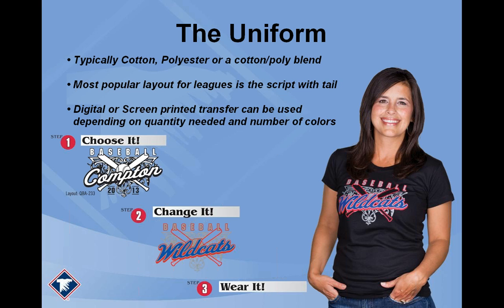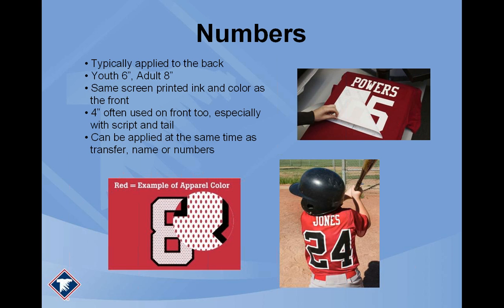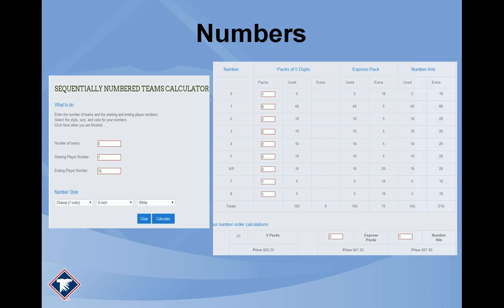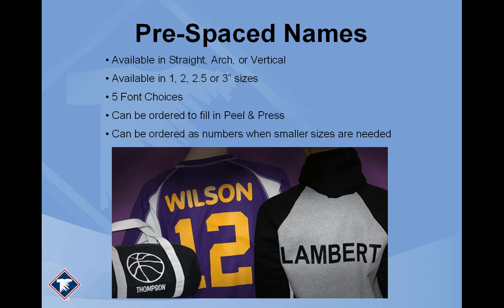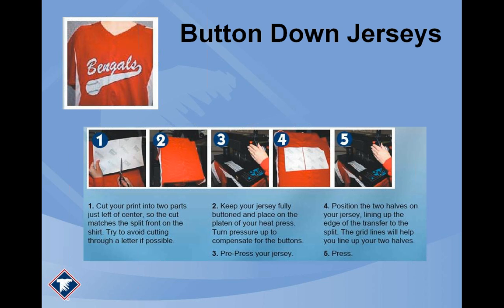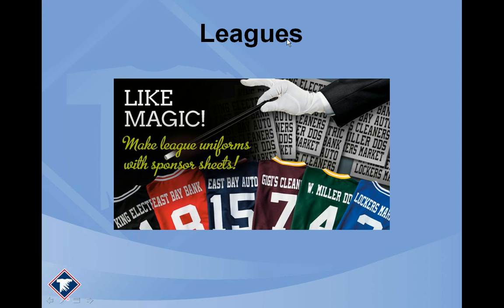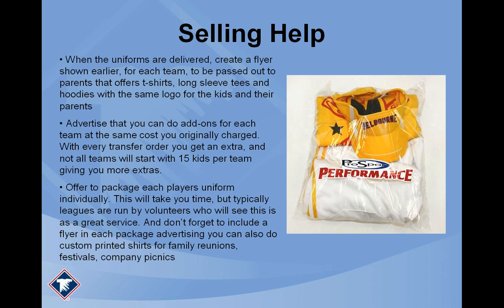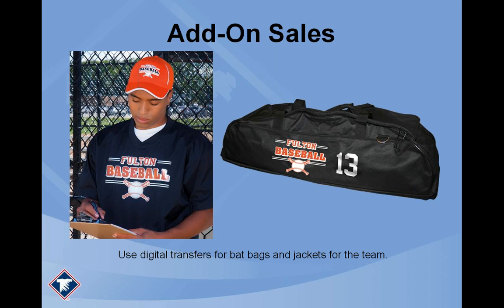How to Print Baseball Uniforms with Custom Transfers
This webinar will give you all of the information you need to order custom transfers for baseball and softball uniforms. We will also show you how easy it is to print "hard to print" items like bat bags and button down jerseys. We will also give you ideas for packaging your delivery to gain even more sales. Finally, we will also look at numbers and names and how to handle most cost efficiently. (This was a webinar that aired February 2013)